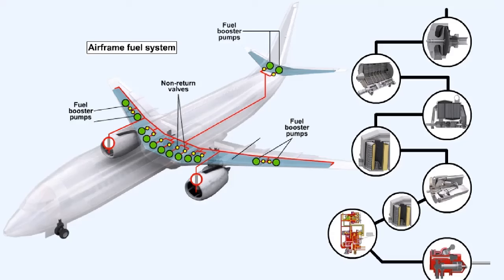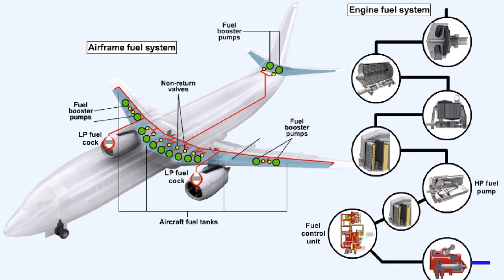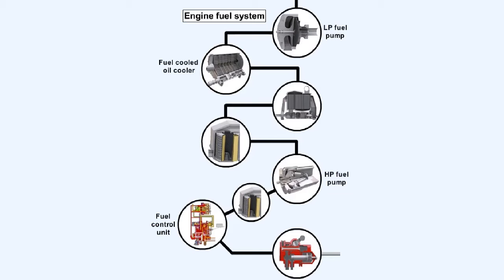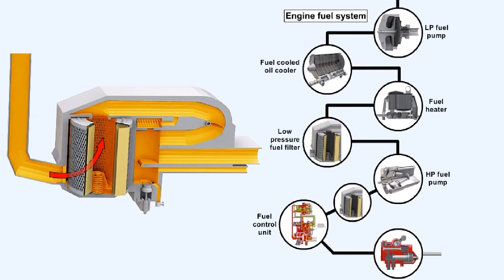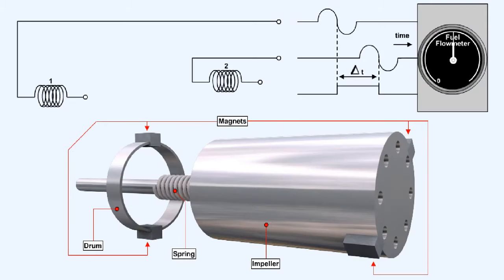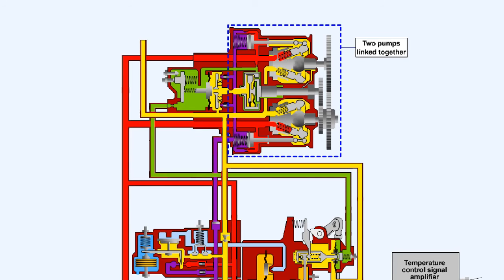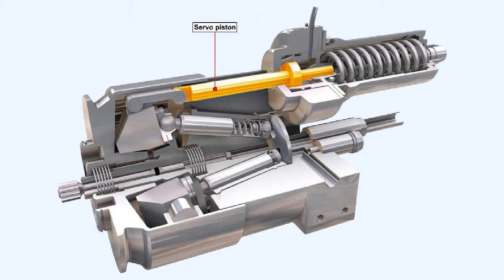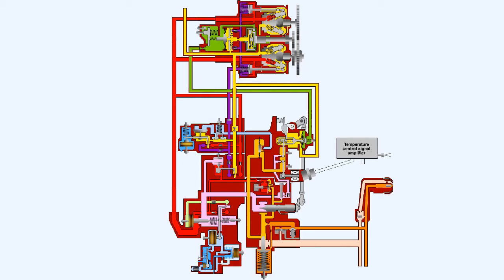Engine Fuel Systems Part 1 - Aircraft Gas Turbine Engines #19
Aircraft Gas Turbine Engines #19 - Engine Fuel Systems Part 1

00:00 - Introduction
00:53 - Booster Pumps
01:04 - Low-Pressure Fuel Cock
02:03 - Low-Pressure Fuel Pump
02:50 - Fuel Cooled Oil Cooler
03:40 - Fuel Heater
04:19 - Low-Pressure Fuel Filter
04:45 - Flowmeter
06:04 - Fuel Temperature Sensor
06:25 - Fuel Pressure Sensor
06:52 - High-Pressure Fuel Pump
09:05 - Fuel Control Unit